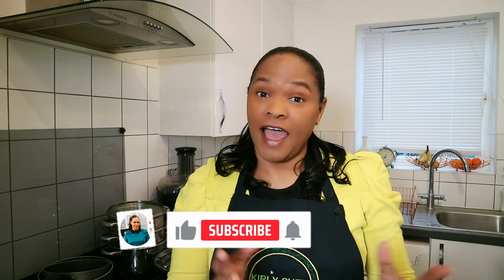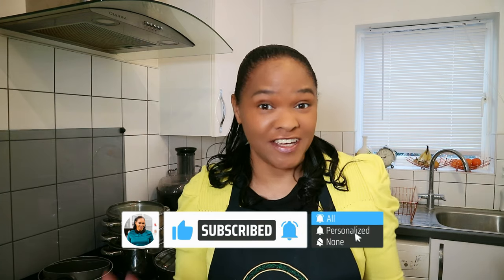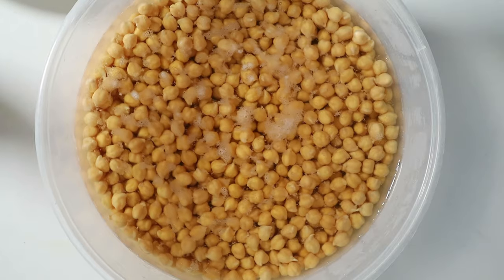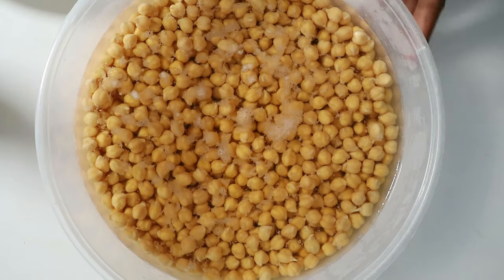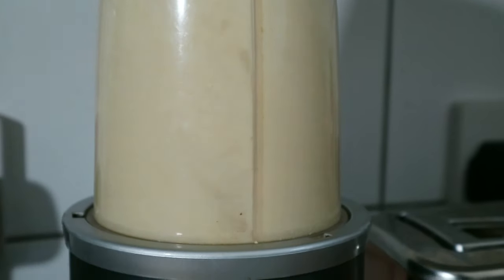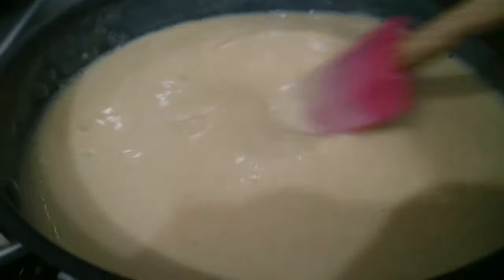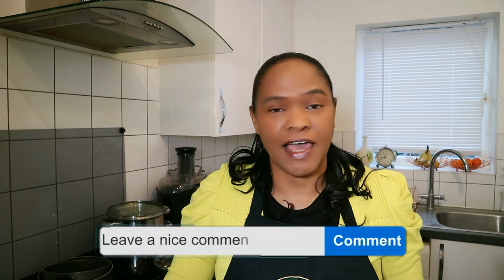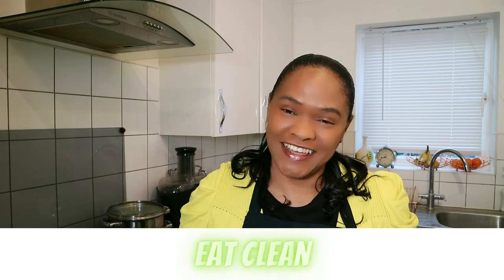How To Make Chickpea Tofu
200g (1 cup) dry chickpeas
400ml-500ml (1-5 - 2 cups) water

 EAT GOOD, EAT CLEAN, EAT BLESSED!!! :0)